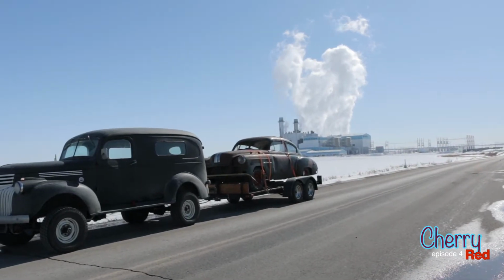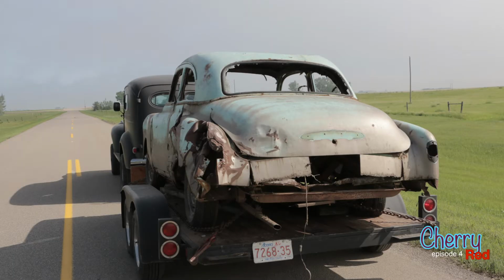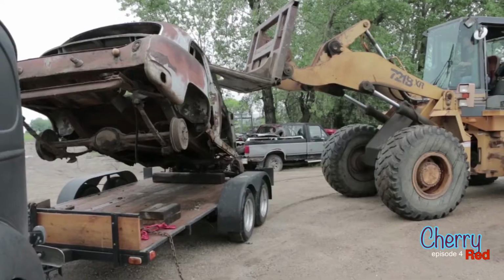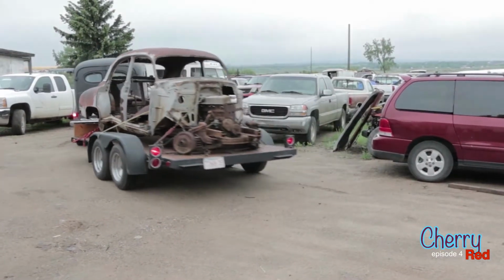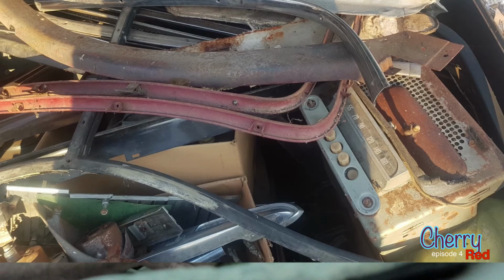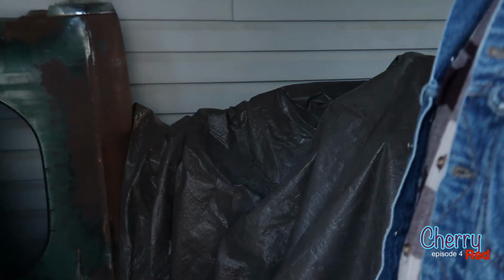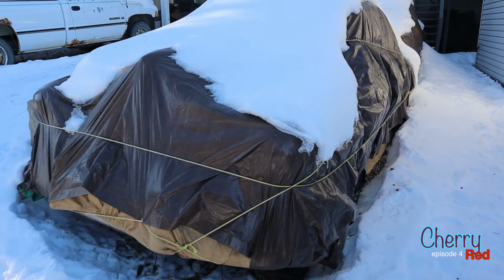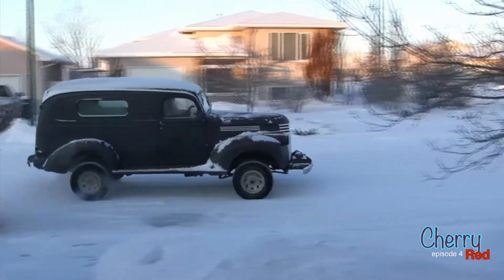Finding a ‘51 Chevy, or 3 in Saskatchewan. Cherry Red Episode 4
Those '49 Chev parts we need are out there somewhere. Round up the team (Esther) and let's go to SK for some car wrecking.